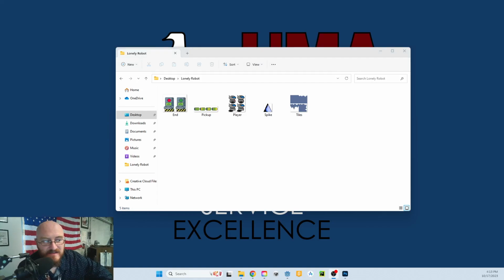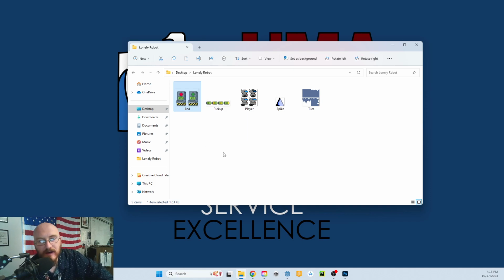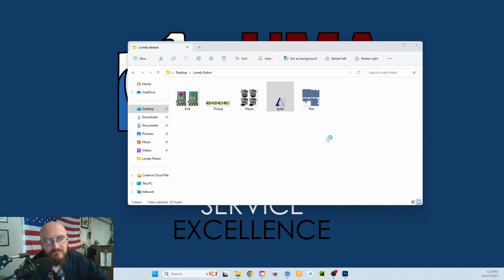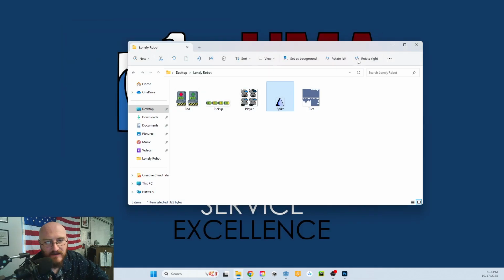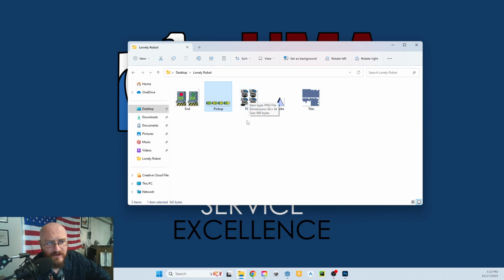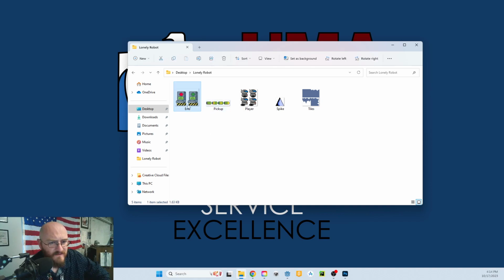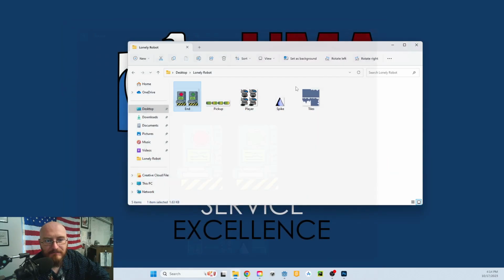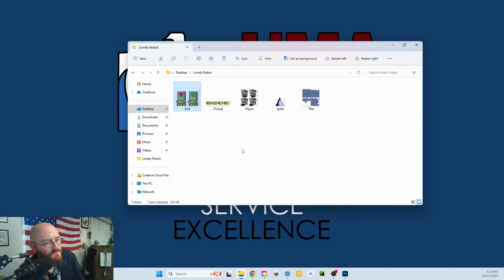Other Art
Creating art for the rest of the objects we need for our game.